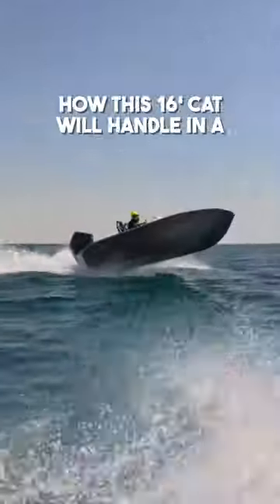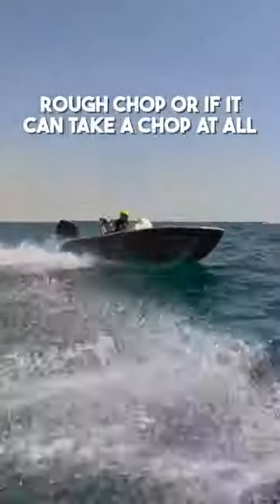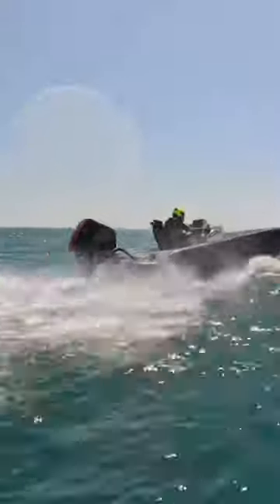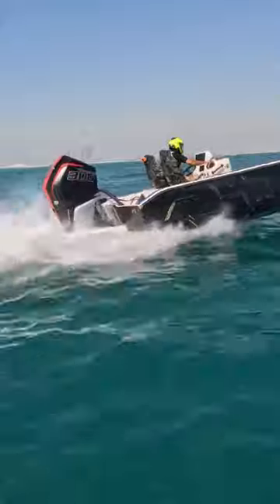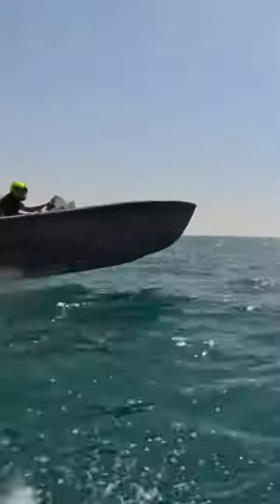16’ Catamaran in Rough Seas! 😱